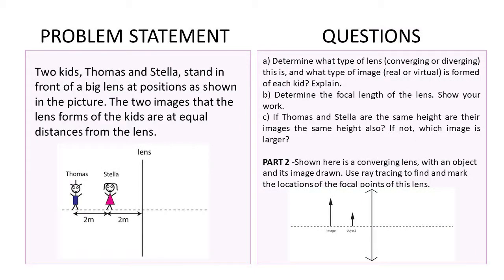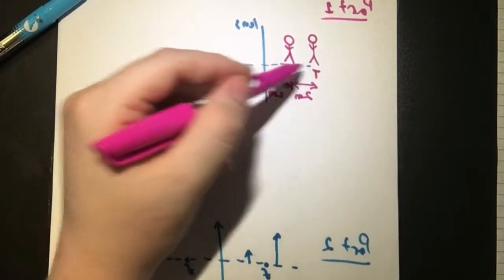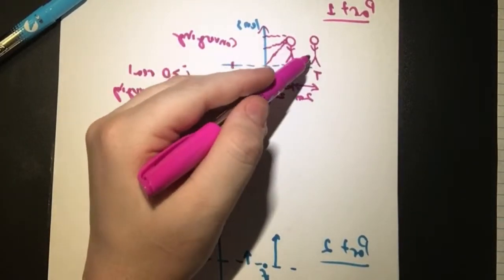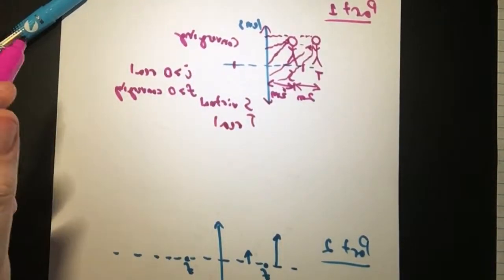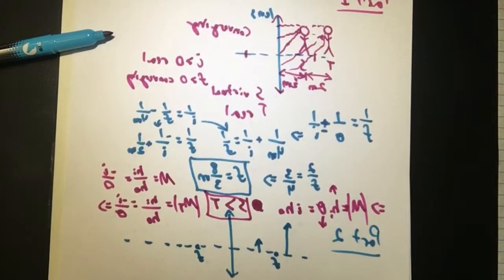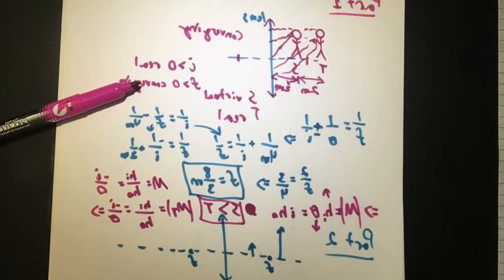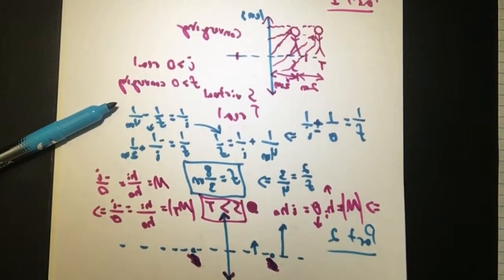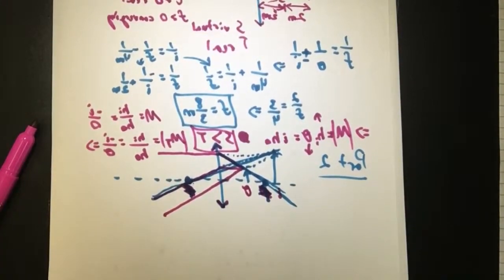PHY7C OPTICS - Thin Lenses Practice Problem - Thomas, Stella and the Lens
PHY7C Spherical Mirrors and Images Practice Problem